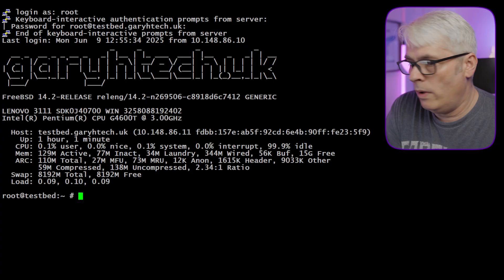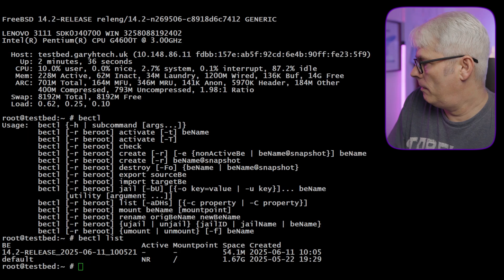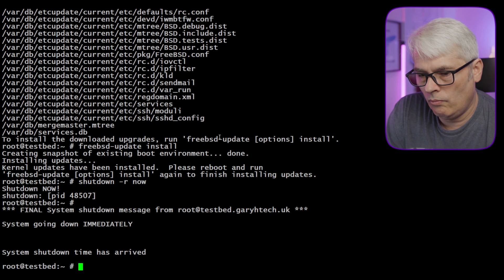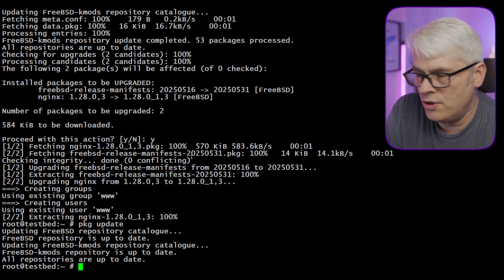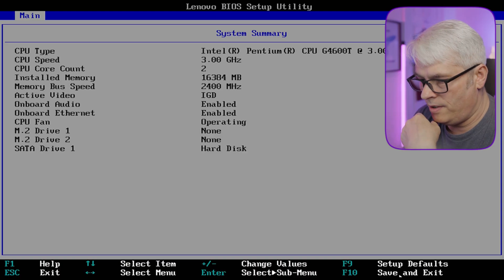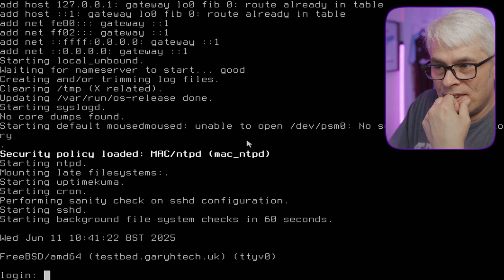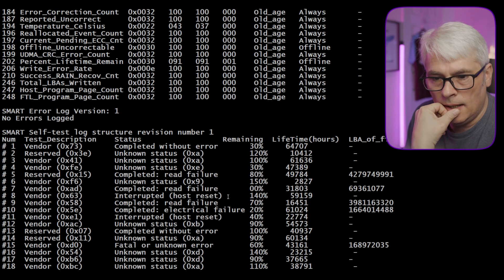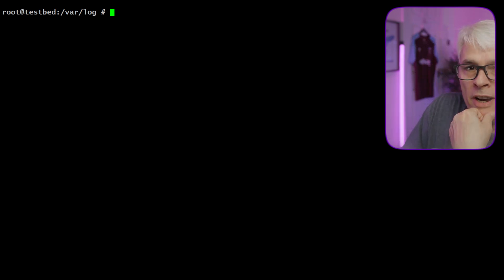See What’s New in FreeBSD 14.3 With This Easy Upgrade!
Today, let's walk through a quick update from FreeBSD 14.2 to FreeBSD 14.3 and see what's new with this FreeBSD release! We'll check the FreeBSD pkg and run the FreeBSD upgrade, highlighting the most important FreeBSD features!

FOSS
FreeBSD Handbook
FreeBSD Networking
FreeBSD PKG